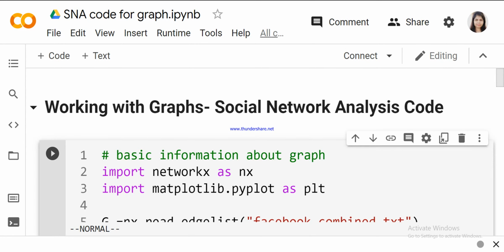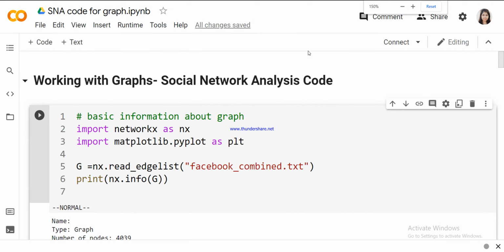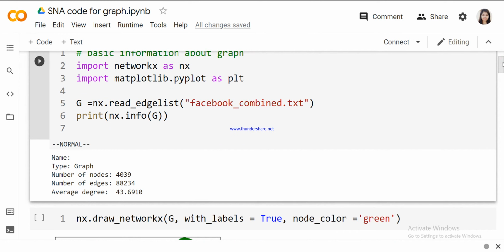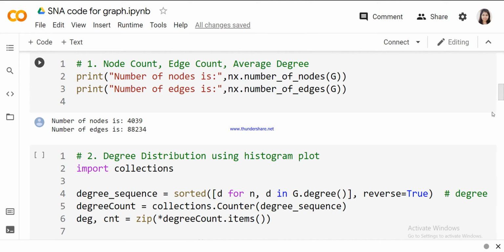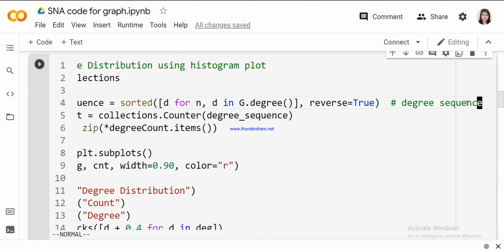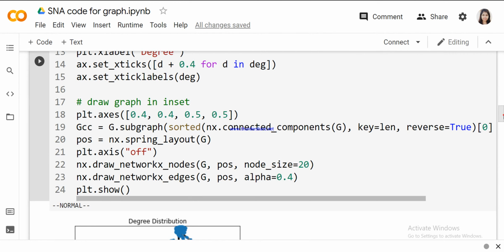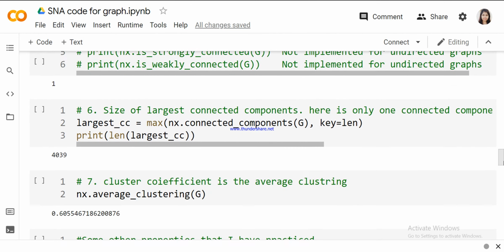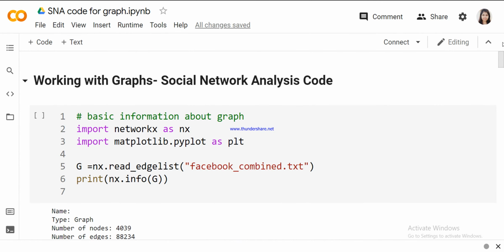Working with Graphs in Social Network Analysis.| Degree distibustion,plots using NetworkX librarary